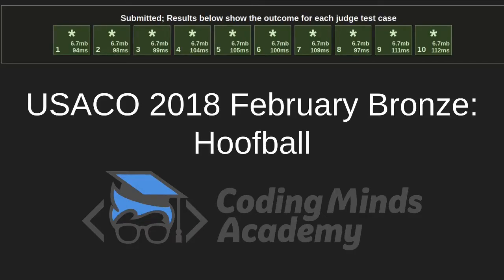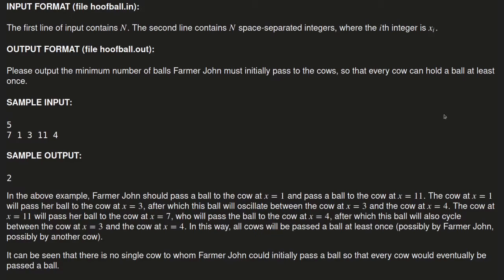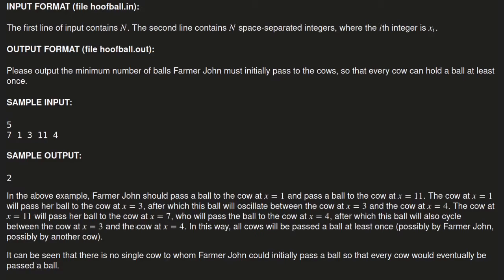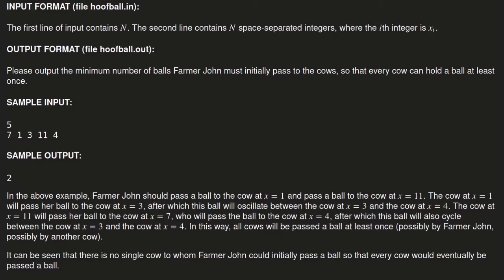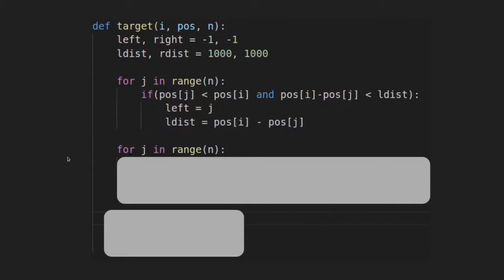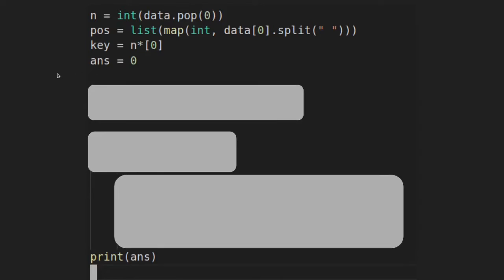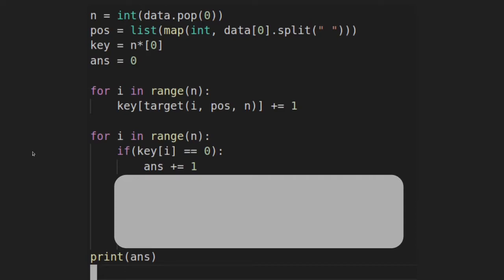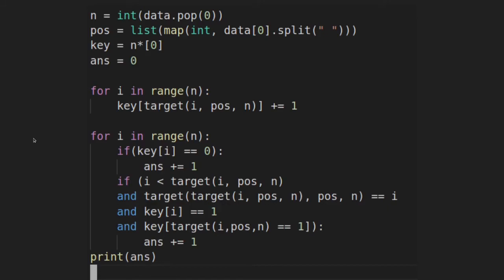USACO Bronze Walkthrough - Feburary 2018 - Hoofball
Learn how to solve the hoofball problem.